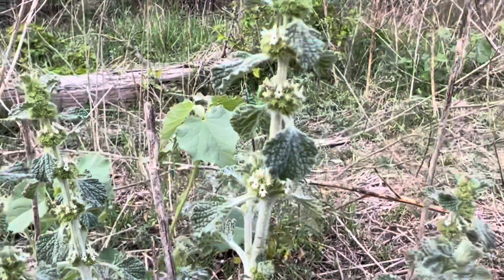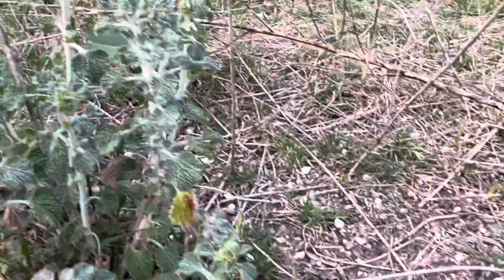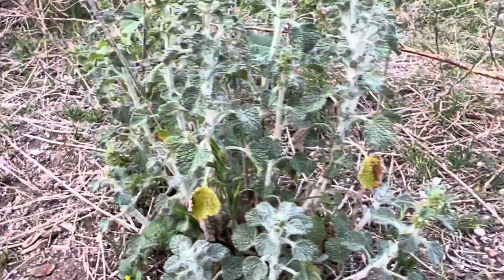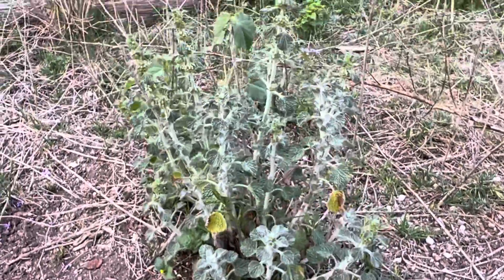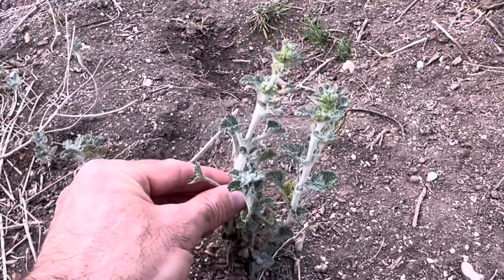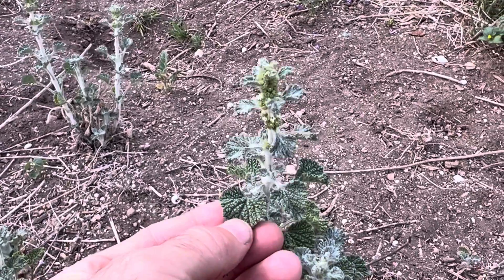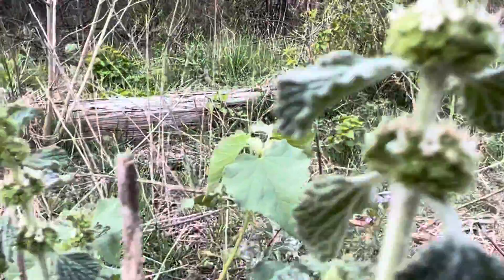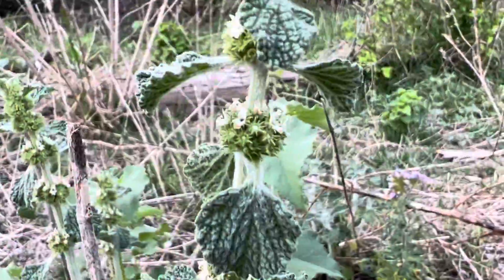Horehound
Primitive Fire Making ($12)